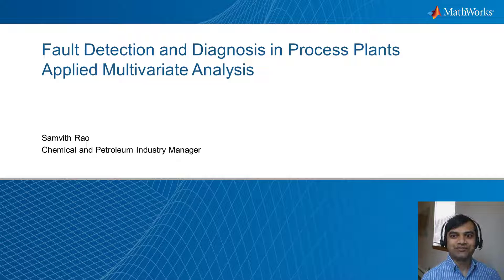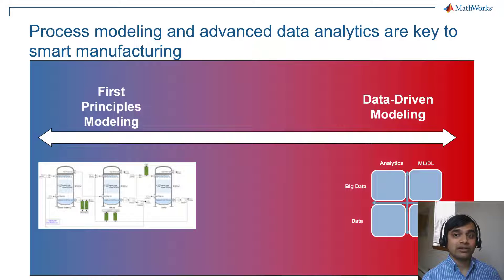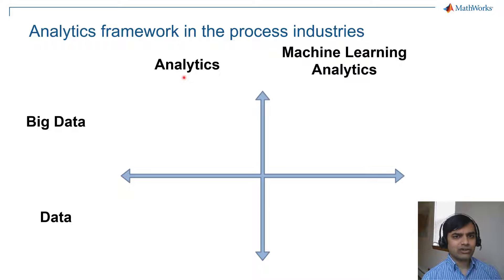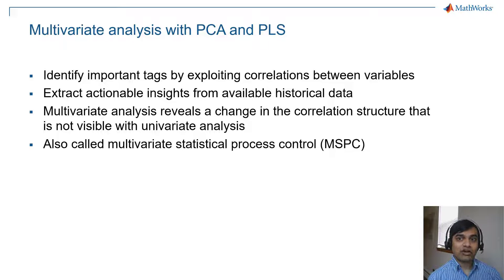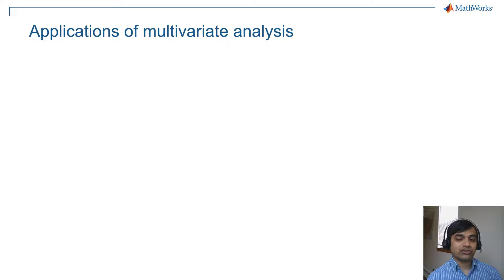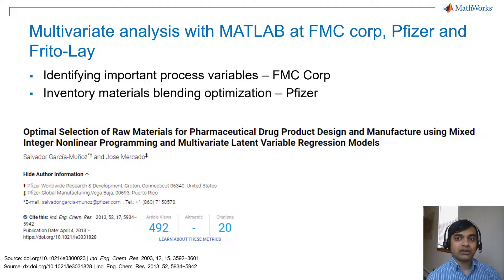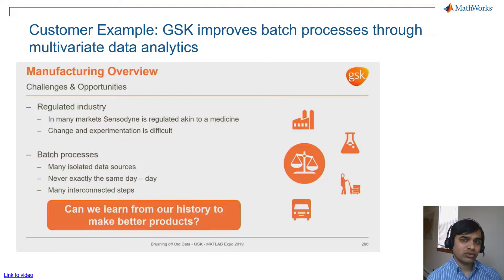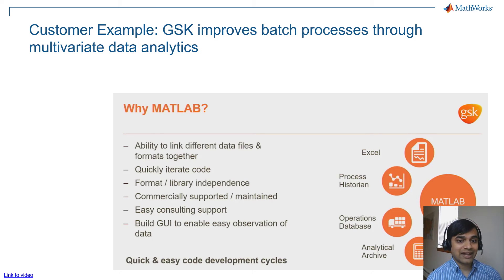Fault Detection and Diagnosis in Manufacturing Multivariate Analysis | Part 1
Fault detection and diagnosis are widely used in manufacturing analytics both in predictive maintenance and optimization. The key element of fault detection and diagnosis is from multivariate analysis such as Principal Component Analysis (PCA). This is uniquely suited for the analysis and interpretation of process data because it exploits the correlations amongst variables in the data sets.

Learn about the application of fault detection and diagnosis and industry success stories with MATLAB.